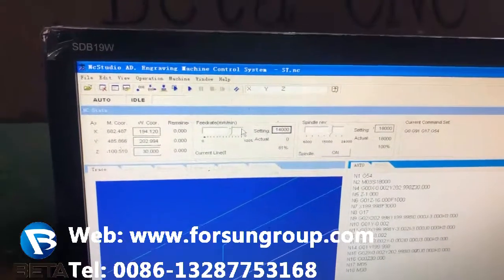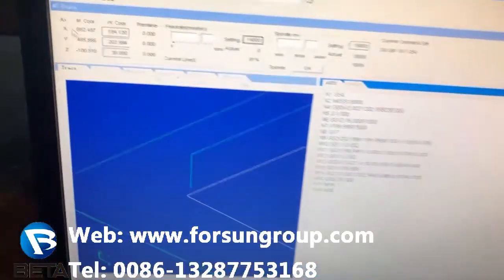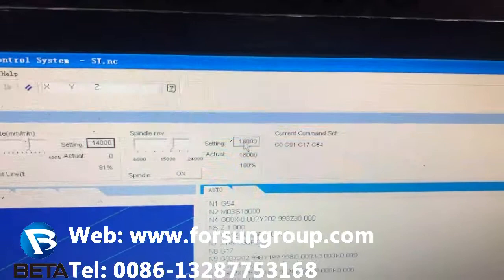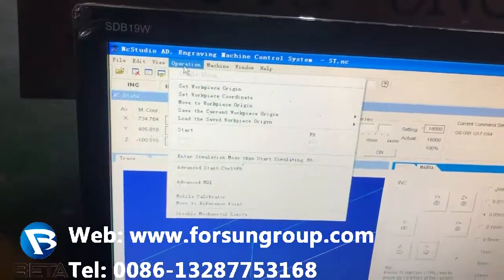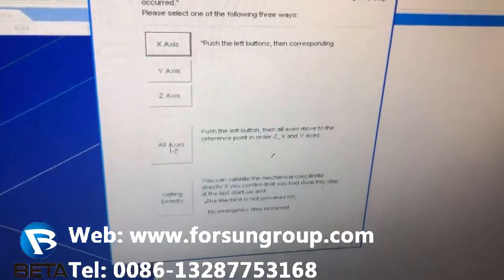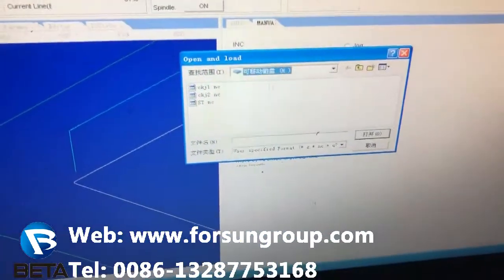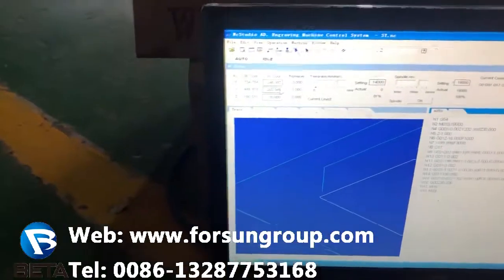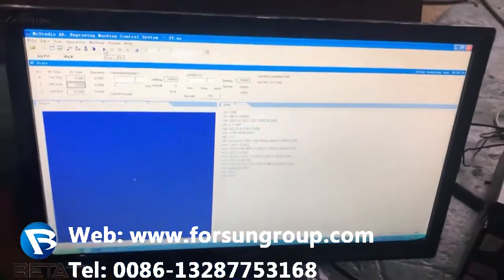BetaCNC tell you how to use NC studio controller for CNC router woodworking machine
how to use NC controller, how to use Weihong controller, why we should choose NC or Weihong controller for CNC Router, woodworking router machine